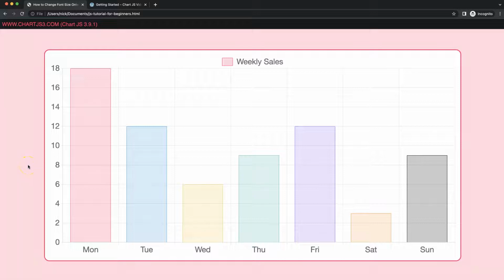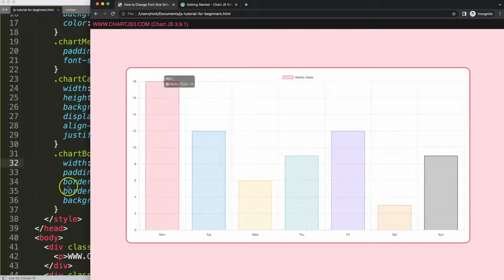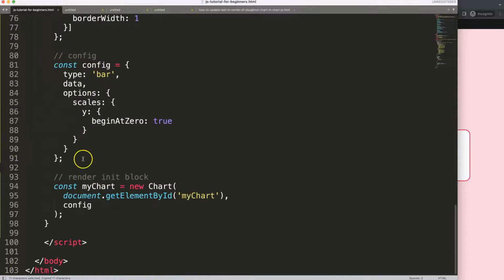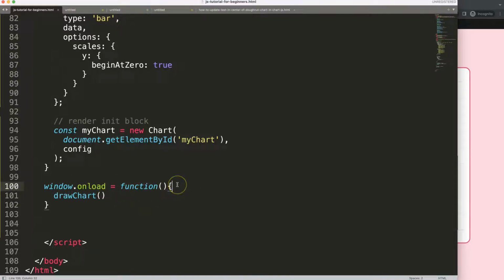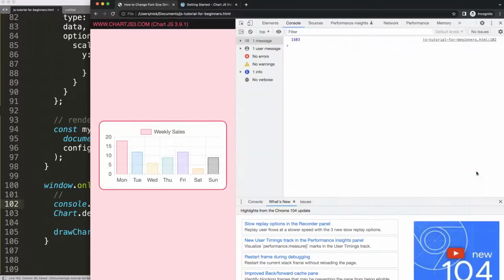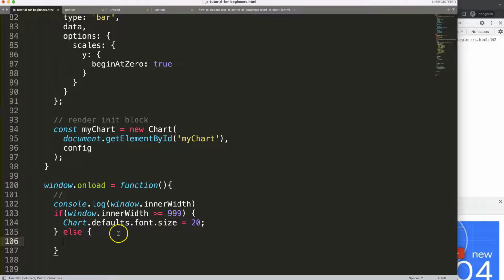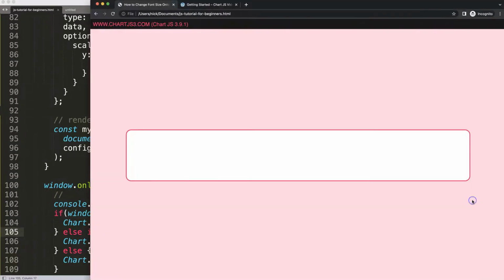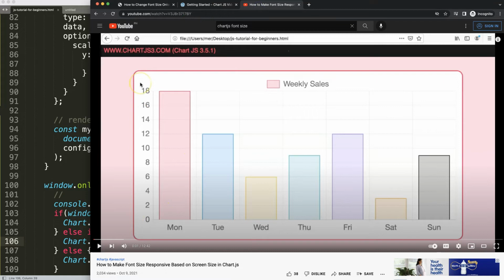How to Change Font Size Onload Based on Screen Size in Chart JS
In this video we will explore how to change font size onload based on screen size in chart js. With Chart.js we can set a default font size however this is not always the right size. Often we need to make it dependend on the size of a chart in Chart.js.

The font size of the chart on mobile phone might need to be smaller compare to a larger screen. The ability to make this more dynamic is not available by default. However we can adjust this with a nice simple onload function.

▬ Materials/References  ▬▬▬▬▬▬▬▬▬▬

Chart JS Dashboard Series:
👍 Most Liked Video Series:

▬ About Us  ▬▬▬▬▬▬▬▬▬▬▬▬